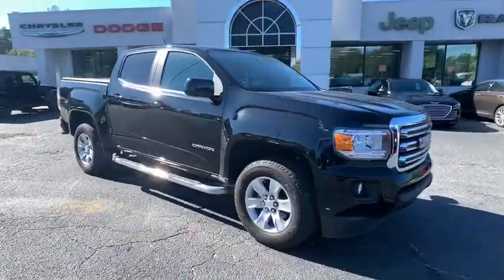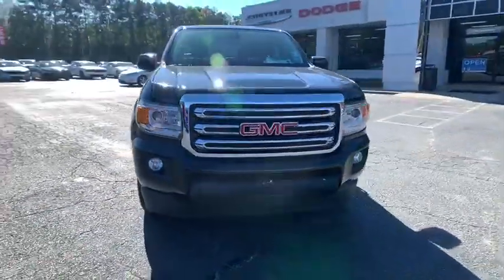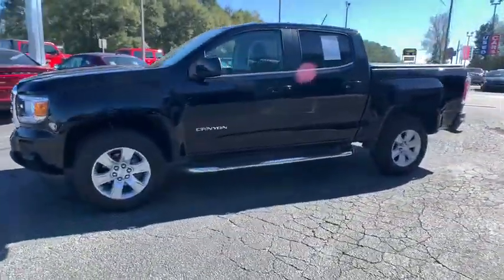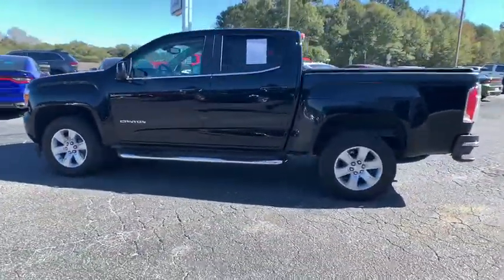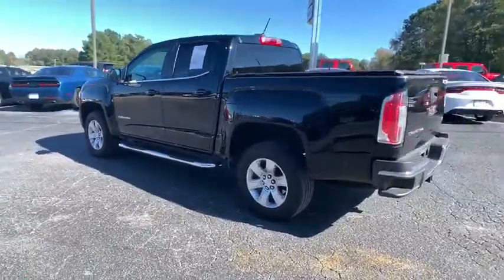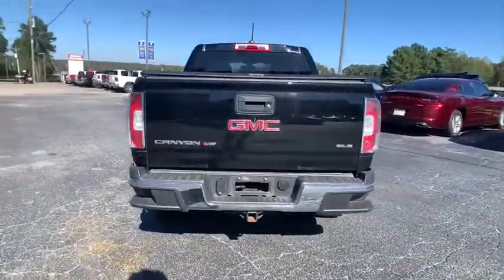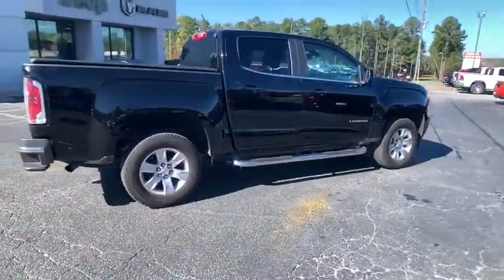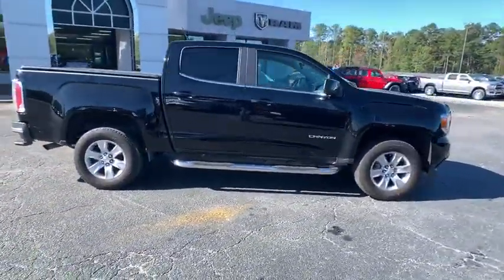2018 GMC Canyon Griffin, Covington, Newnan, Thomaston, Macon, GA J31384A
Onyx Black Used 2018 GMC Canyon available in Griffin, Georgia at Cronic Chrysler Dodge Jeep Ram. Servicing the Covington, Newnan, Thomaston, Macon, GA area.